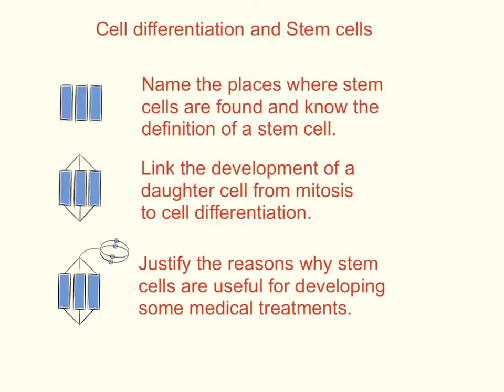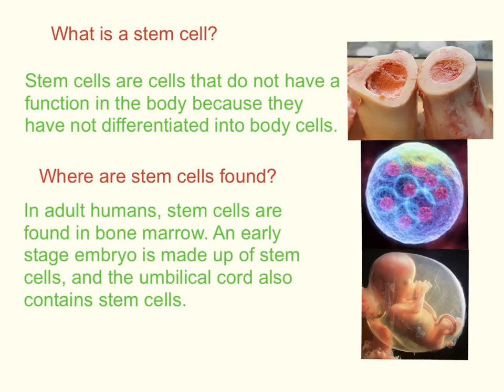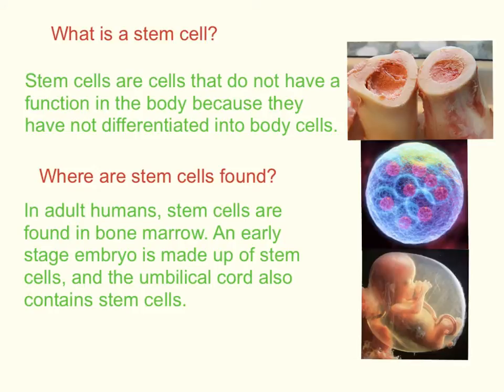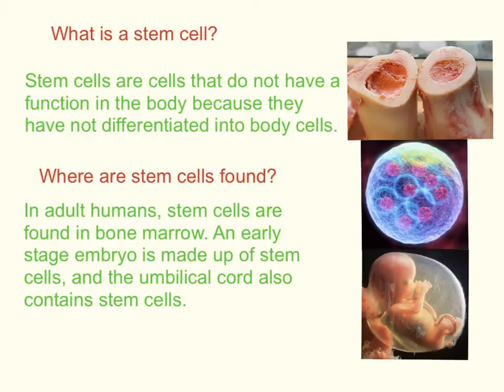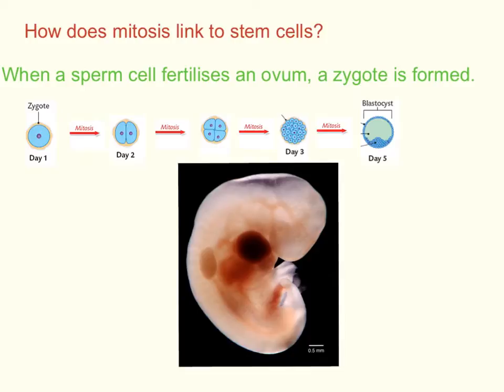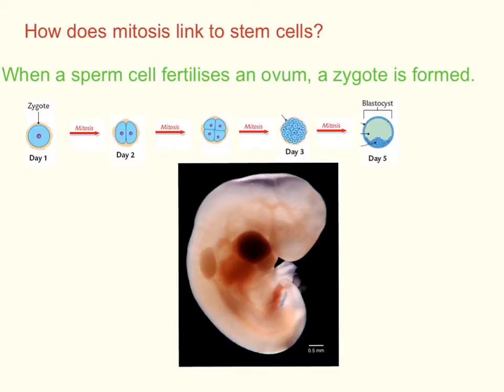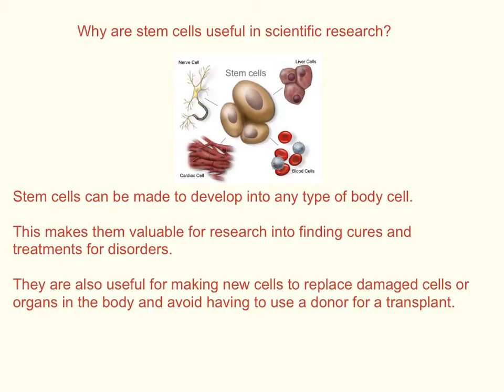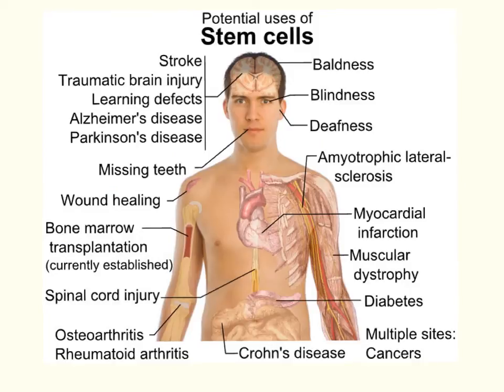GCSE Additional Science Biology Stem Cells